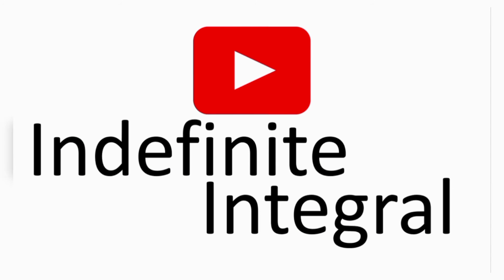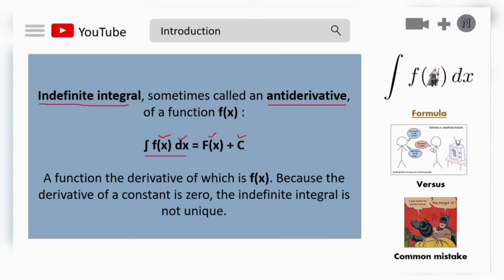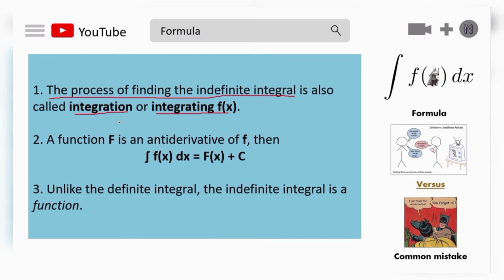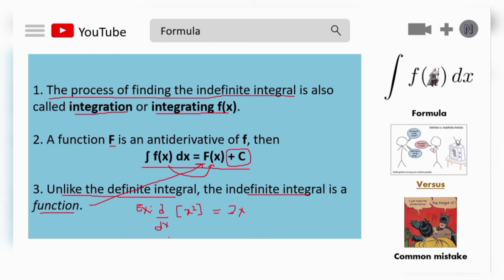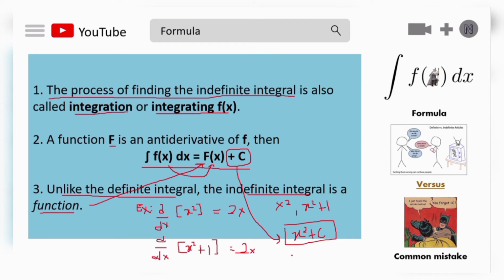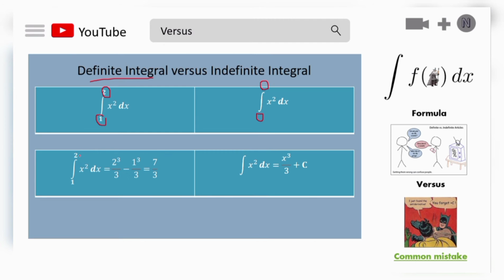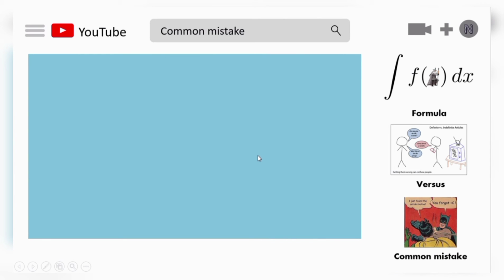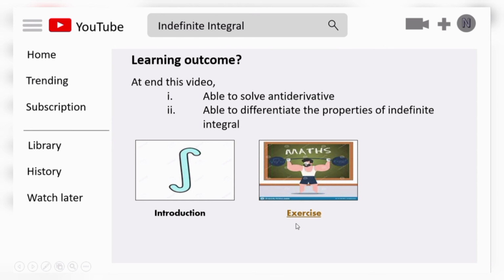Indefinite integral SMN 3093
by nas
credit:
1. khan academy
2. music - Jennie solo the show